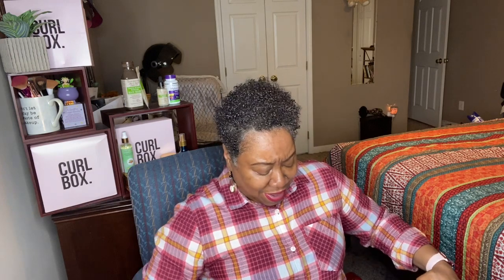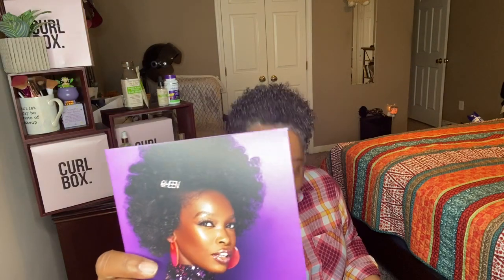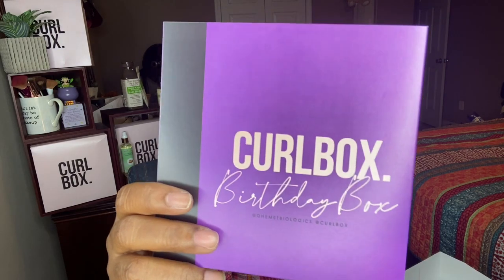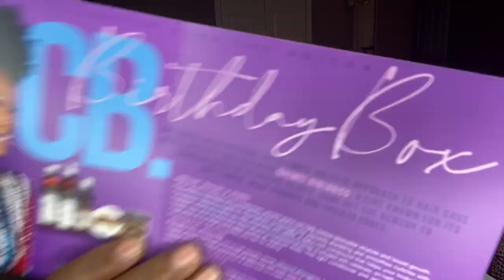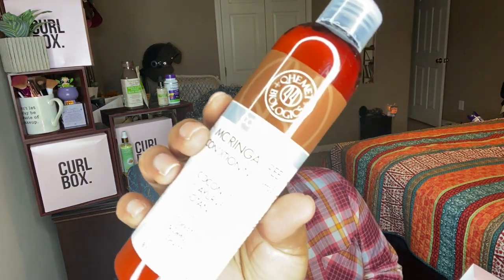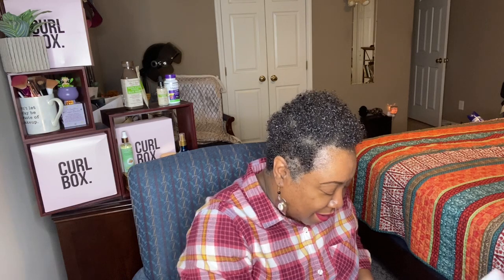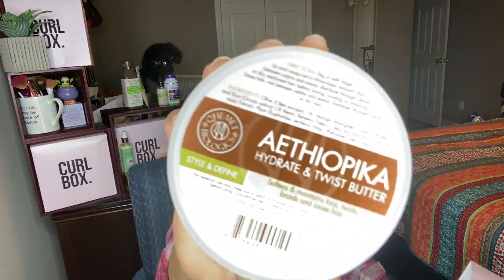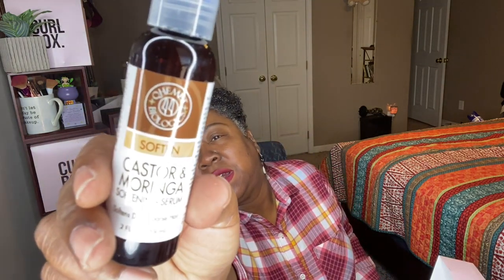Qhemet Biologics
CB Birthday box